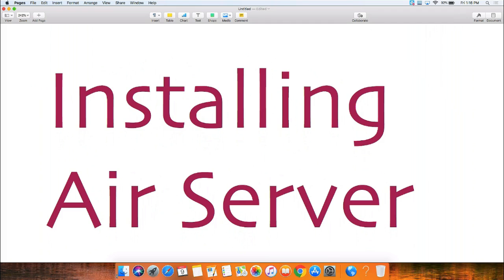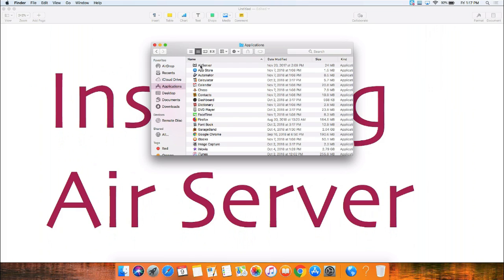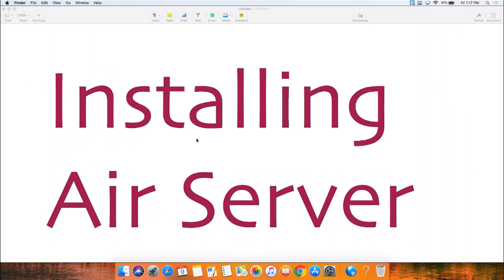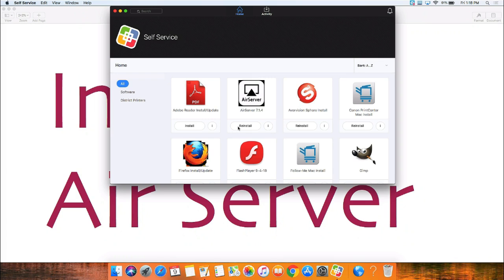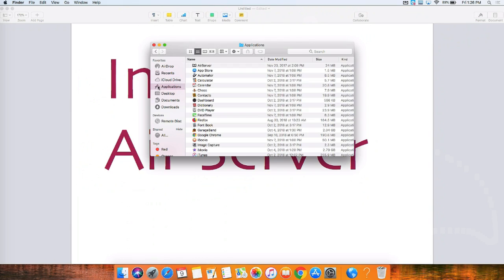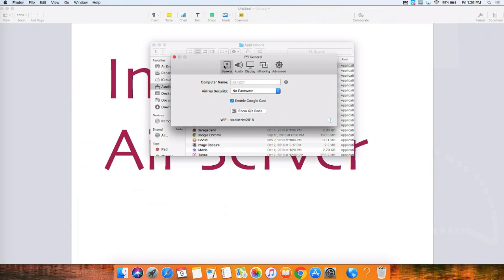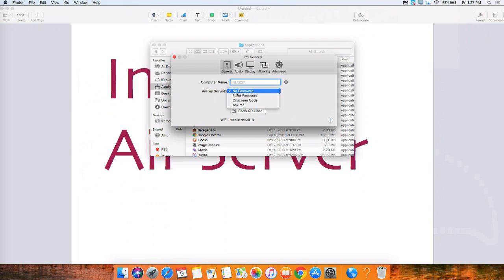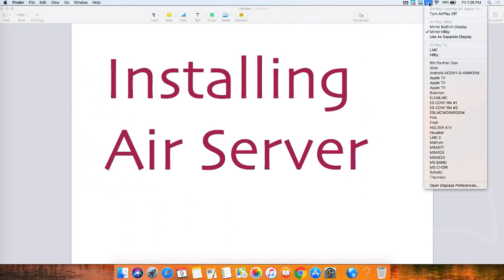Air Server Installation